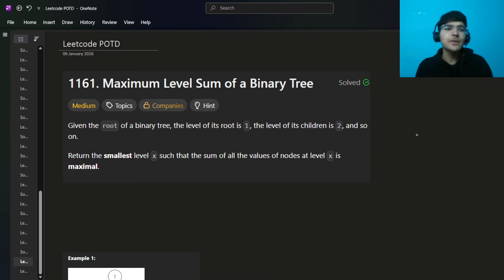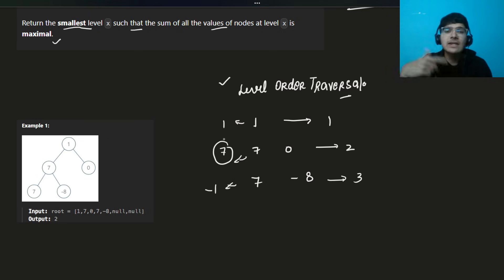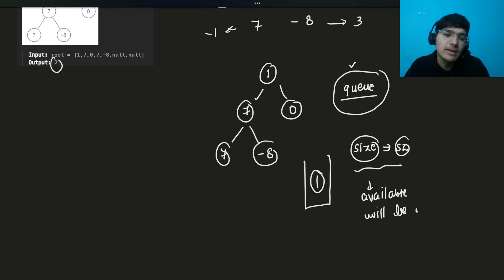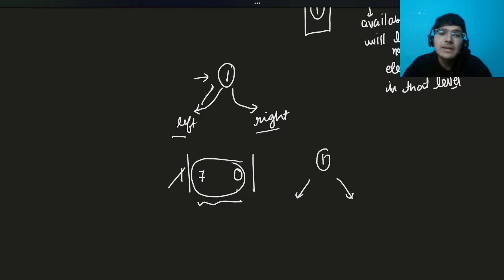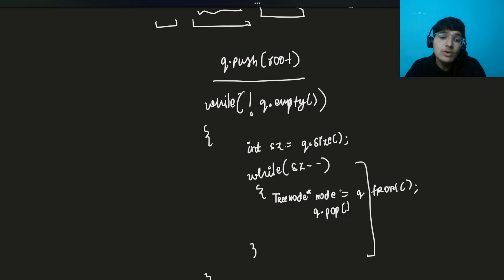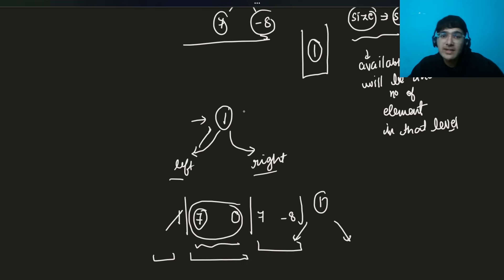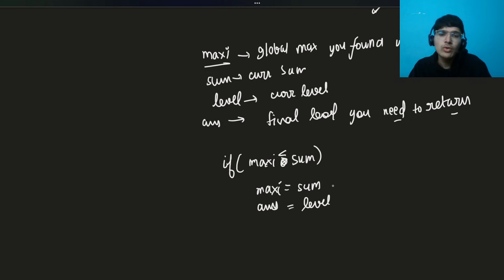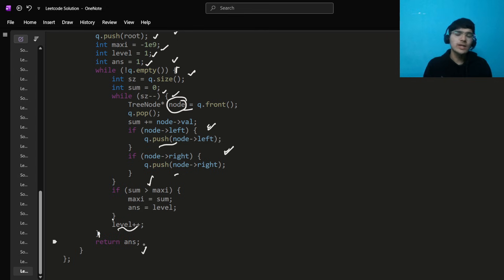Maximum Level Sum of a Binary Tree | LeetCode 1161 | BFS Level Order Traversal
Maximum Level Sum of a Binary Tree | LeetCode 1161 | BFS Level Order Traversal | Leetcode POTD